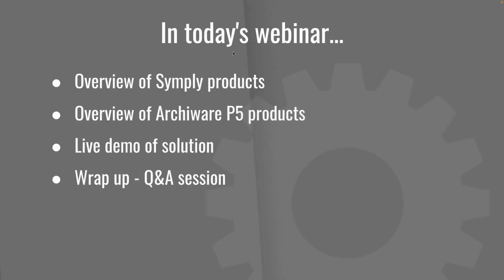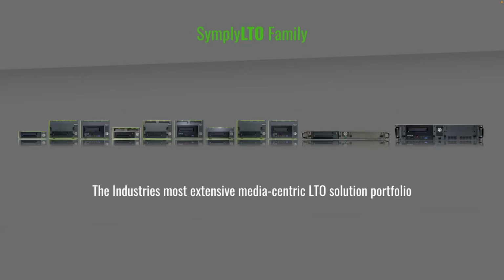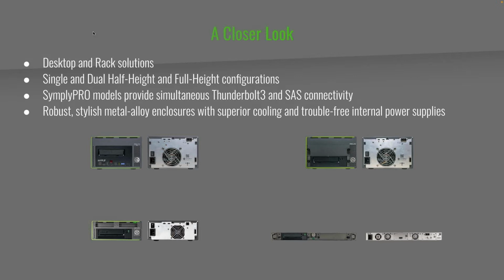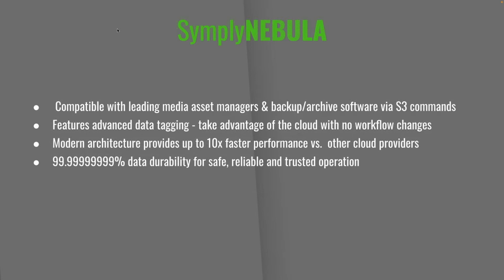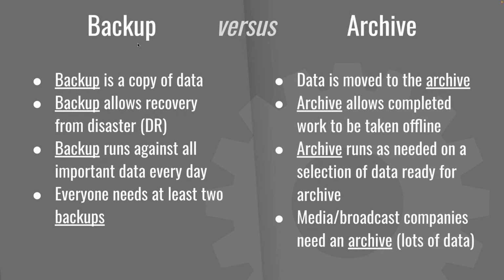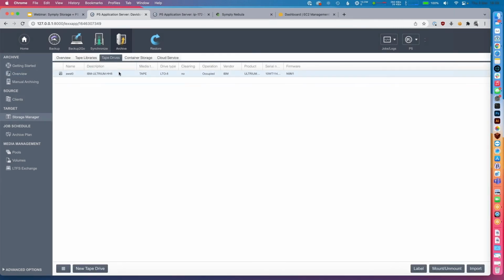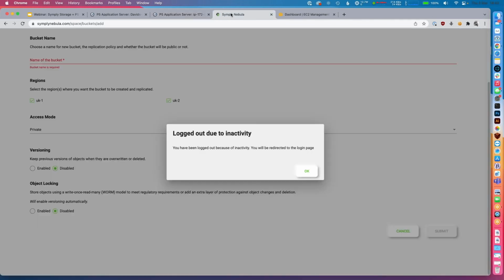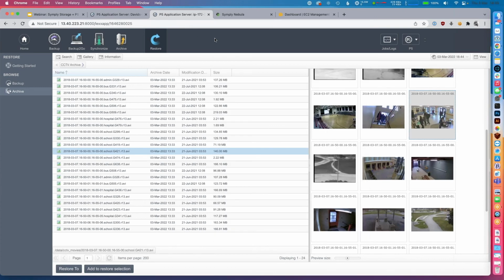Advanced Archive & Backup with Archiware P5 and Symply LTO and Nebula Cloud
Originally broadcast, Thu 3rd March 2022.

We’re excited to be pairing the power and simplicity of Archiware P5 with exciting new storage products from media-storage experts Symply. Join Archiware’s David Fox and Symply’s Nick Warburton in this 40 minute webinar, for an overview of both product ranges and a live demo of the whole solution. We’ll be showing media archival to both LTFS LTO (SymplyPRO LTO) and affordable media-centric cloud storage (SymplyNEBULA). We’ll conclude with a panel Q&A session where David and Nick will take your questions.